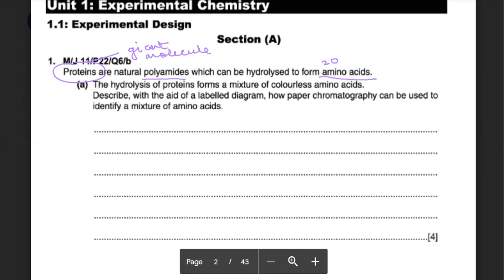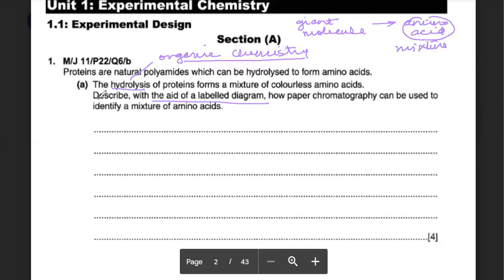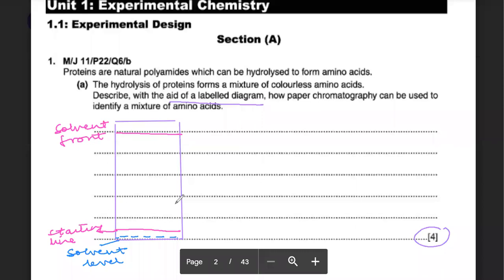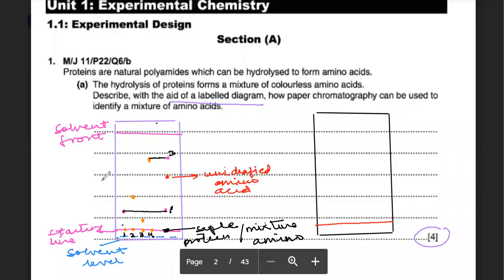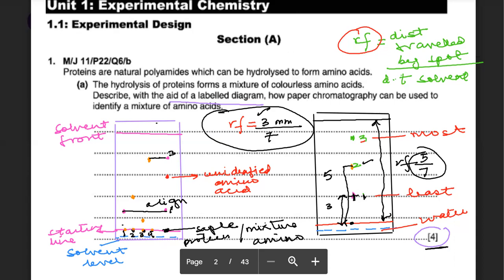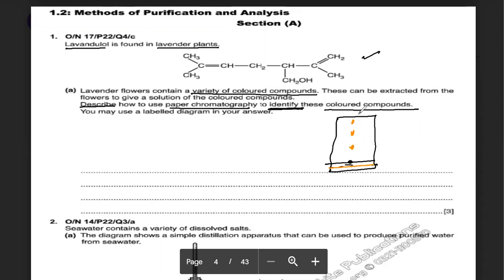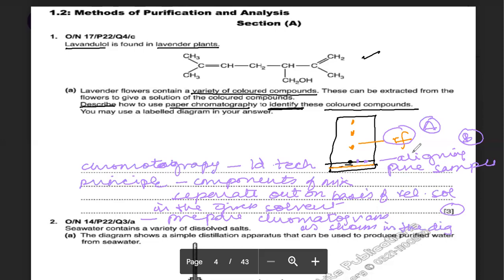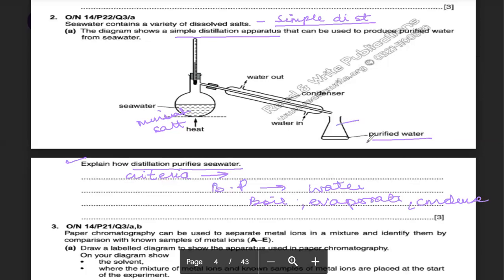Past Paper Questions On Experimental Techniques